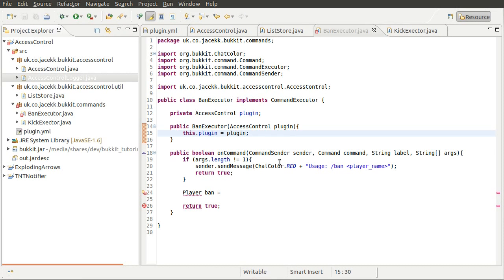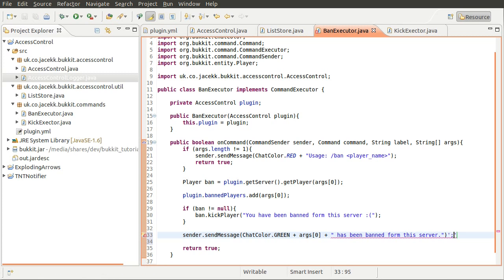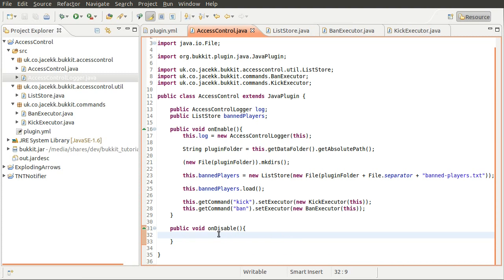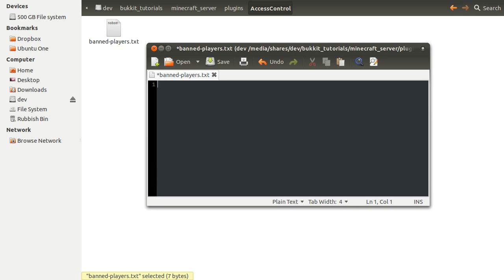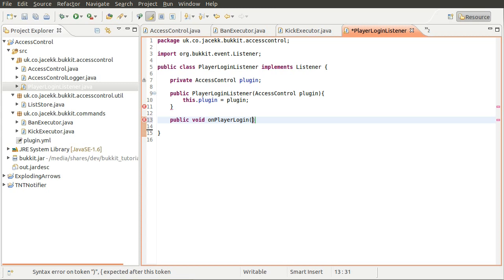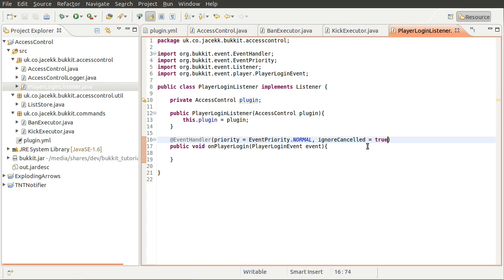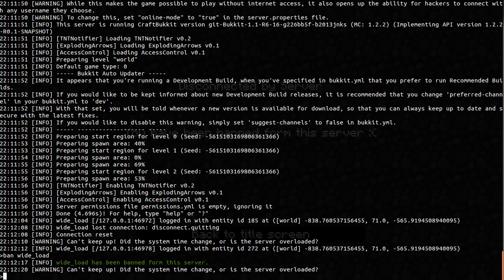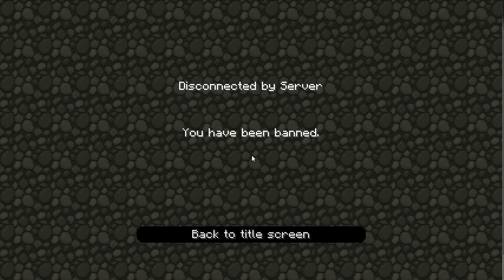Java Bukkit Plugin Tutorial: Data Storage - Banning Plugin [part 03]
In this video I show you a simple and re-usable method of storing a list of data (player names in this case) in a text file.